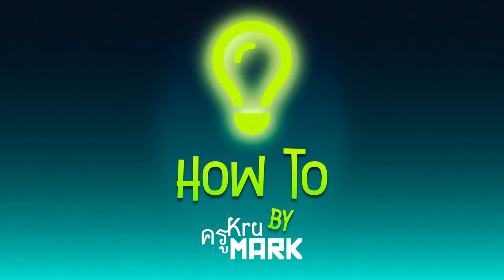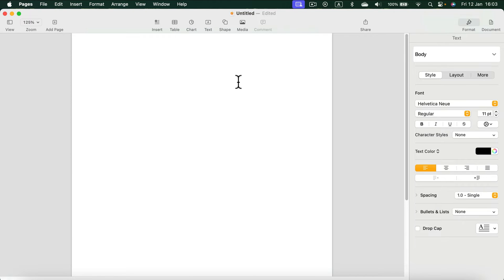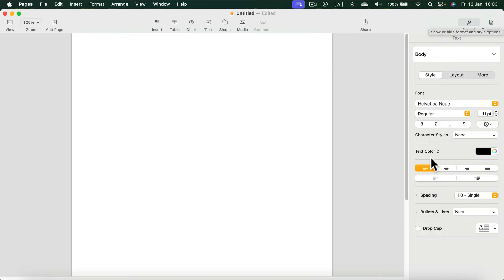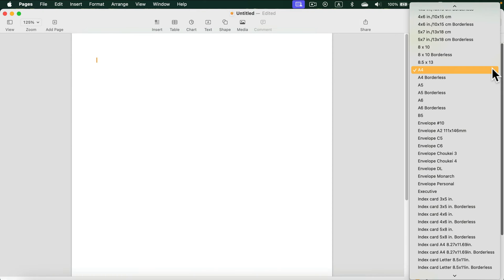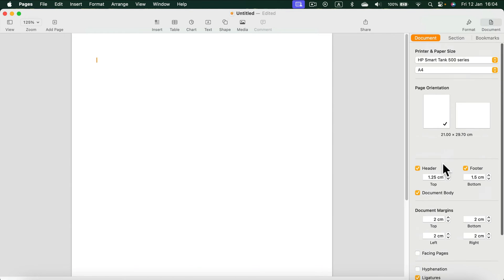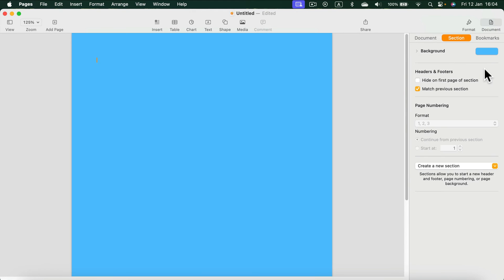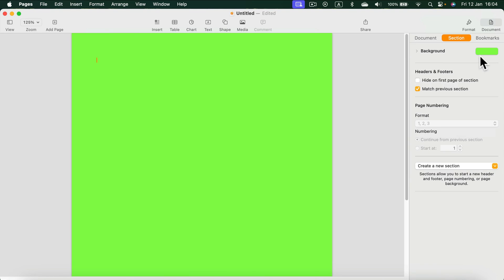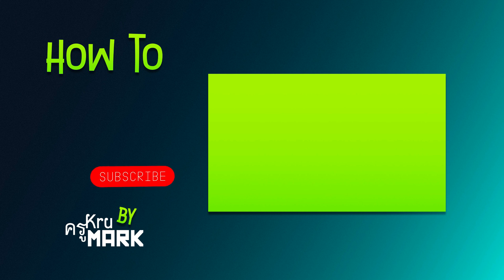How to Change Background Color in Apple Pages on Mac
Learn how to change the background color in Pages and unleash your design potential!
Transform your Apple Pages documents with vibrant backgrounds! This easy-to-follow tutorial shows you exactly how to change the background color in Pages on Mac, adding a touch of personality and professionalism to your projects. Whether you're a writer crafting a beautiful book or a student designing a captivating presentation, this video has you covered.